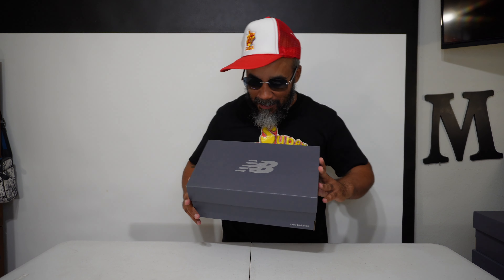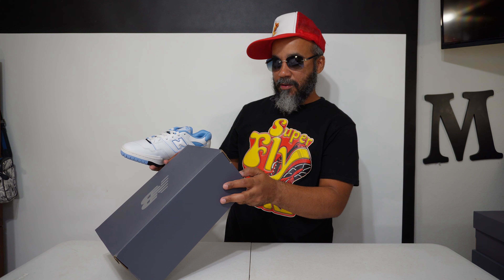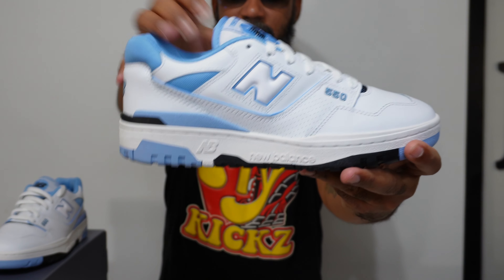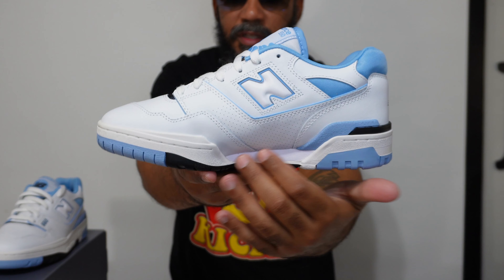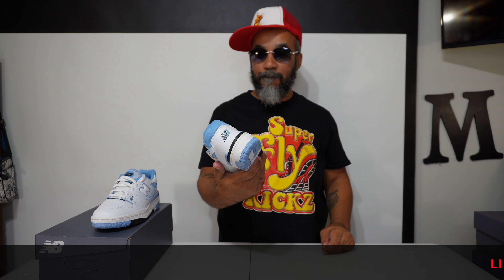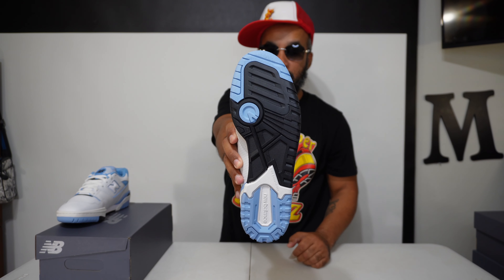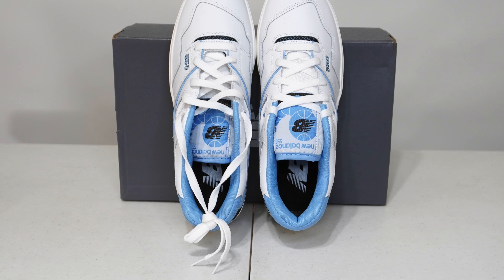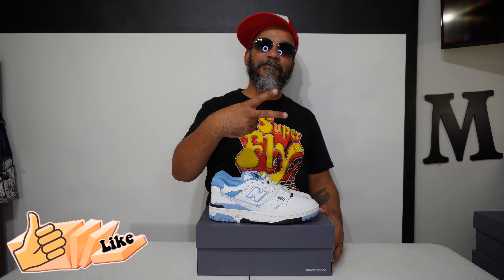THE NEW BALANCE 550 UNC IS SUPER HEAT WHAT YOU THINK (WHERE TO BUY)!!!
THIS IS A FULL REVIEW OF THE New Balance 550 UNC White University Blue AND WHERE TO BUY.